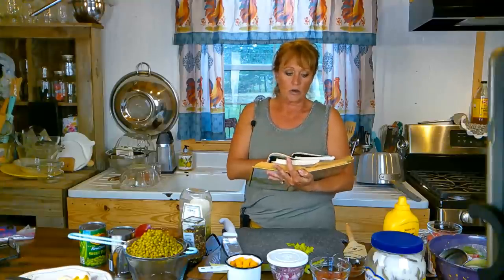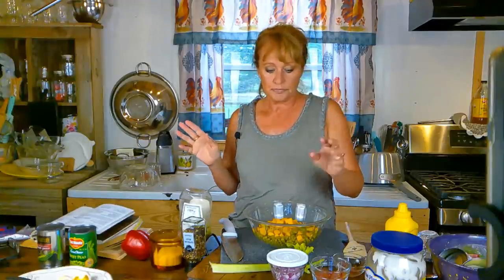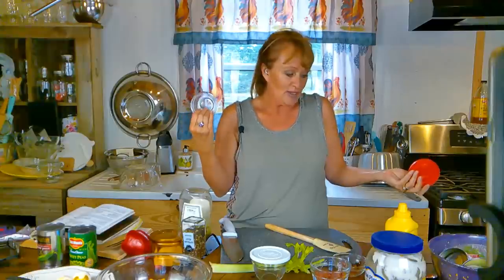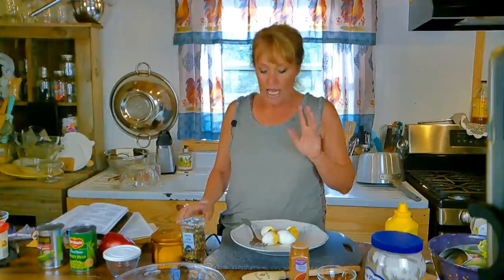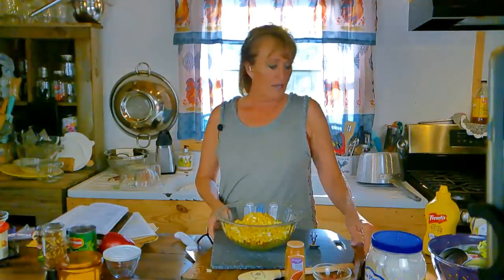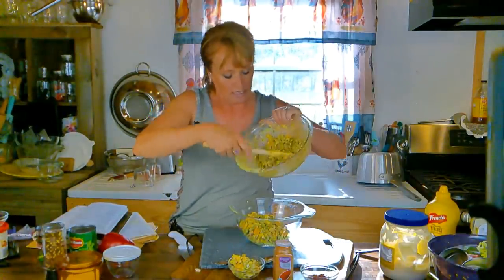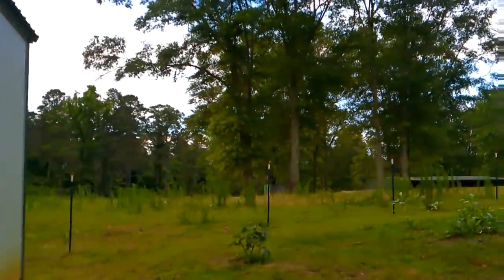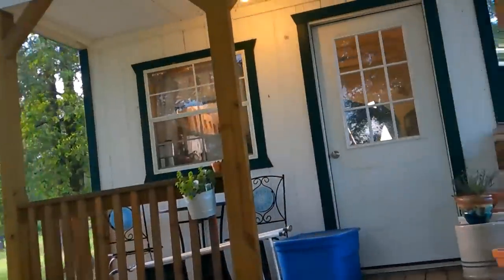ENGLISH PEA SALAD & THE GARDEN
ENGLISH PEA SALAD
2 - 15 ounce cans ENGLISH PEAS, well drained (any brand) can use frozen peas as well
1 cup small diced SHARP CHEDDAR
1/4 cup REAL BACON BITS, (I microwave them for 30 seconds to crisp them)
1/4 cup RED ONION, finely diced
1/2 tsp SMOKED PAPRIKA
1/4 cup SWEET PICKLE RELISH
1 stalk CELERY, chopped
4 BOILED EGGS, peeled and chopped
SALT and PEPPER to taste
1/4 cup MAYO
Gently stir all the ingredients together.  Keep in the refrigerator until ready to serve.
Some other options are RED BELL PEPPER, chopped, chopped APPLE, chopped CUCUMBER, cooked ELBOW NOODLES.